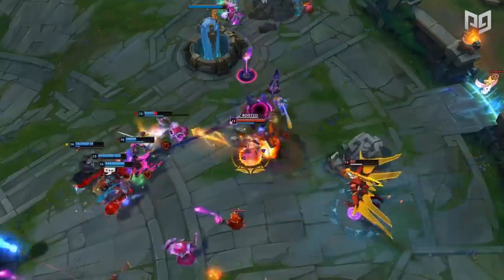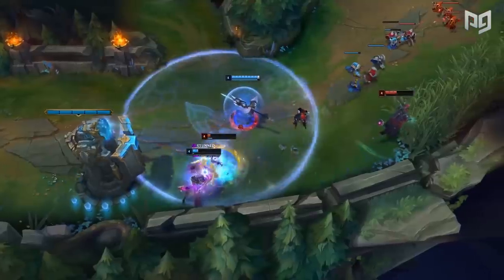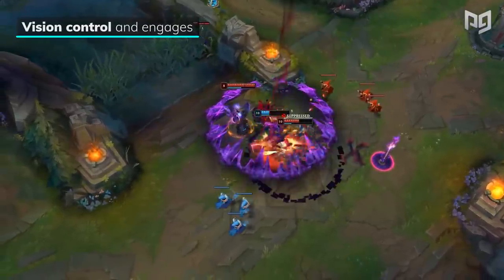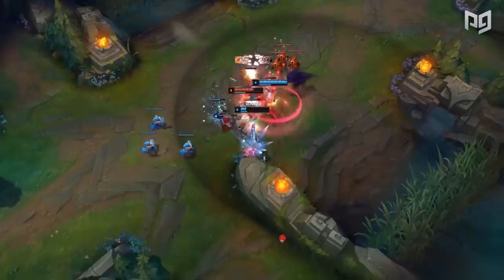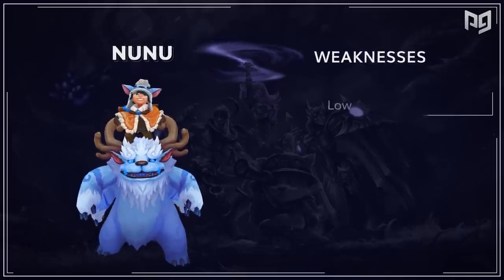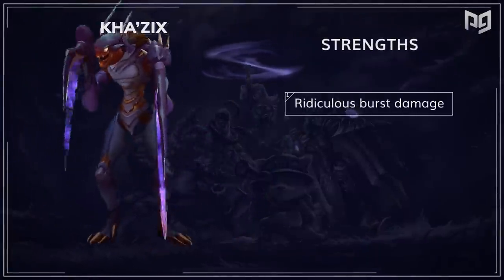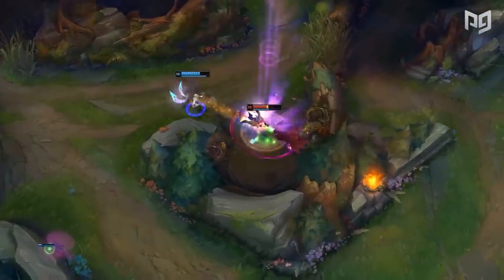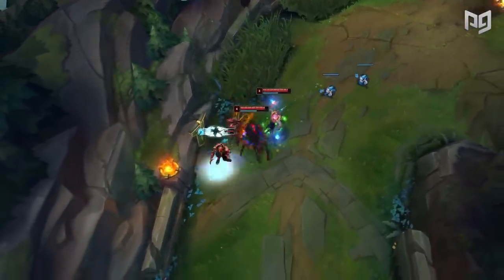5 Champions You MUST LEARN To Improve as Jungle - League of Legends Season 9